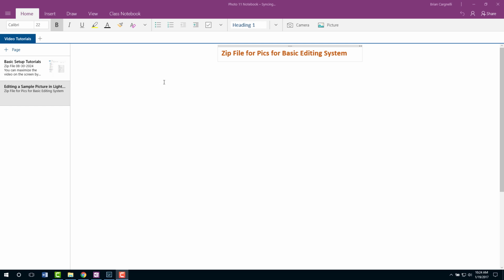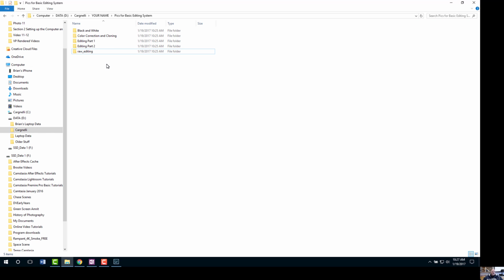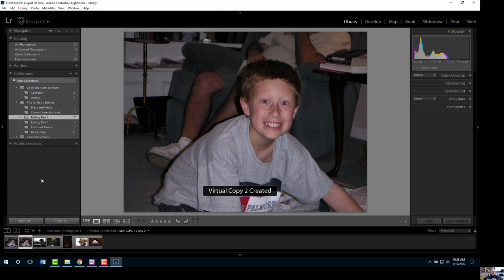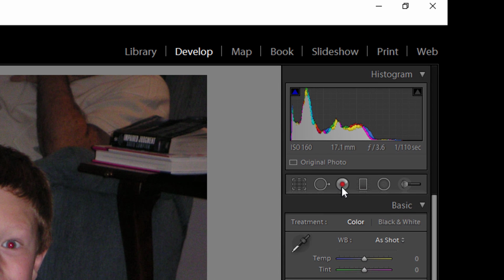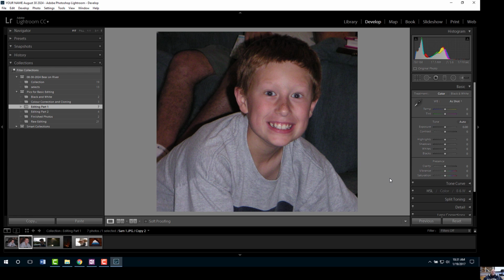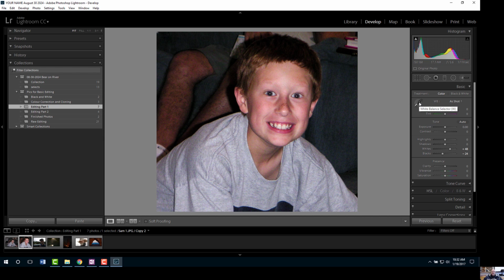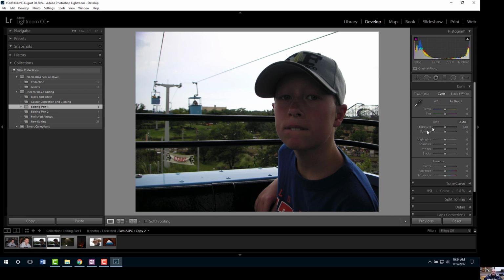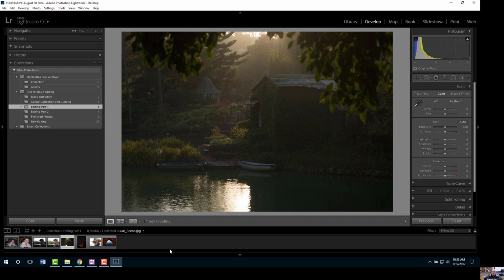1 Basic Editing in Lightroom